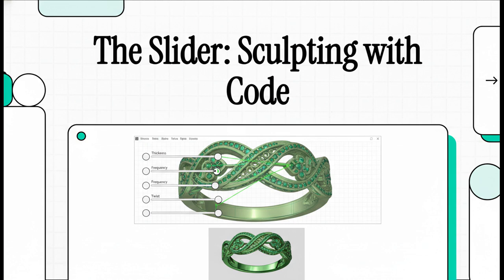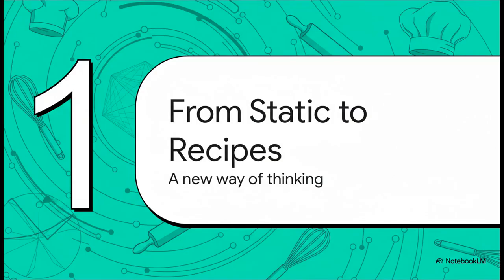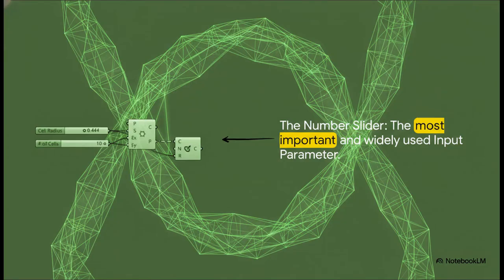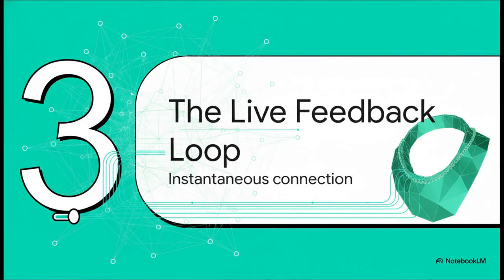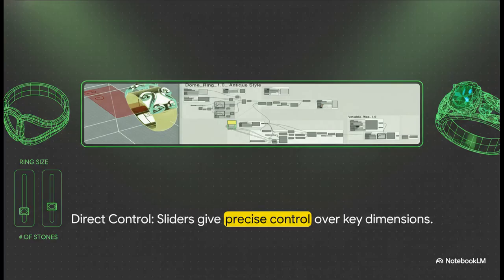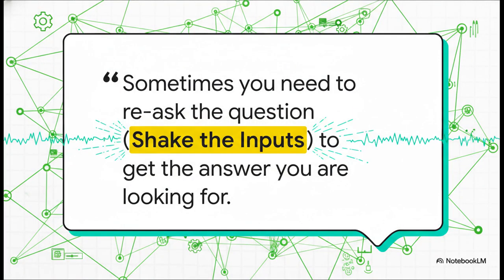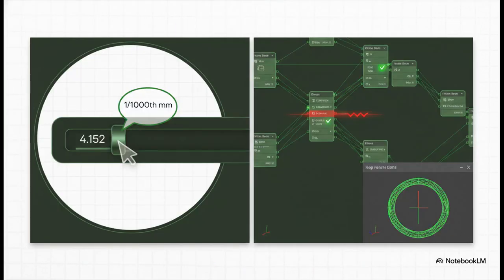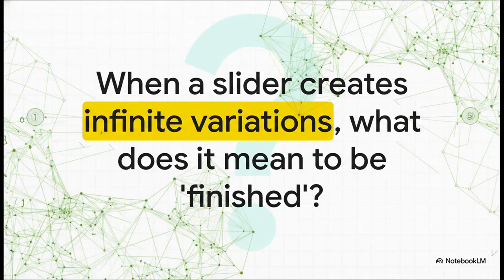The Slider Sculpting with Code